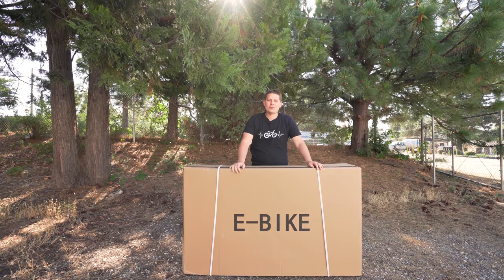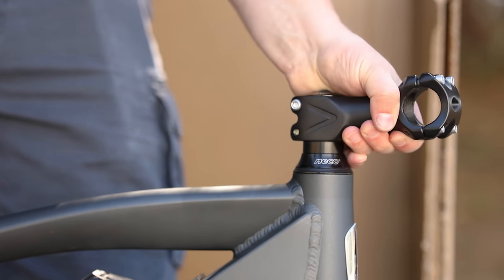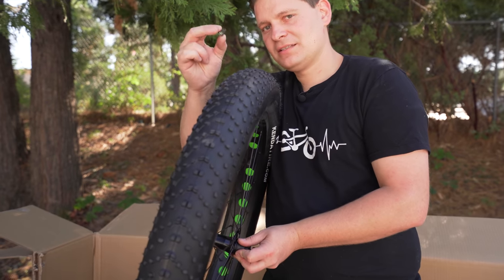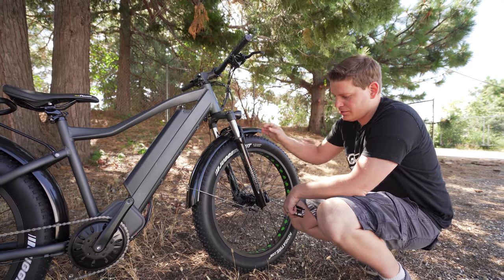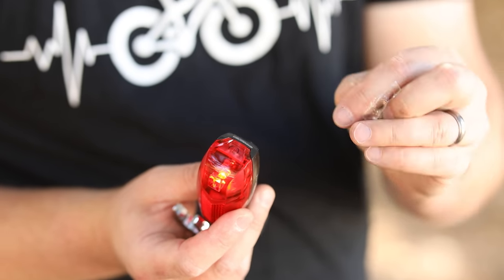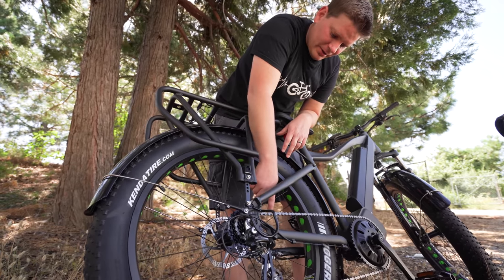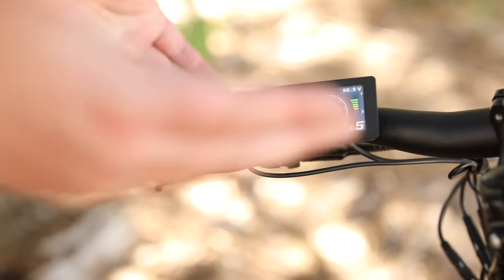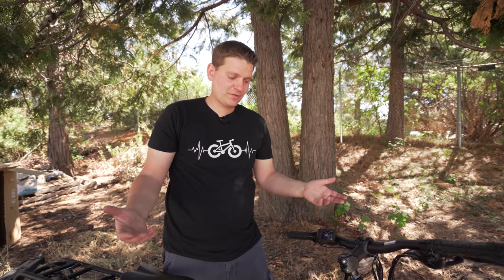Easy Set Up Of The 1000w FOXBAT Electric Bike